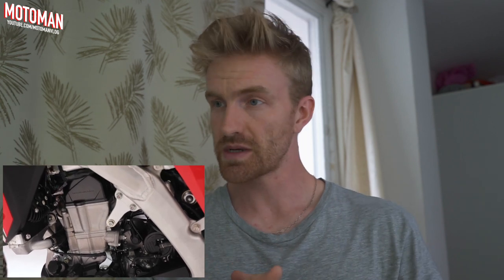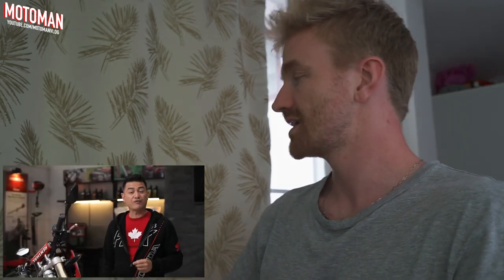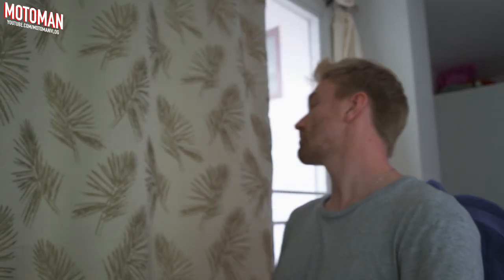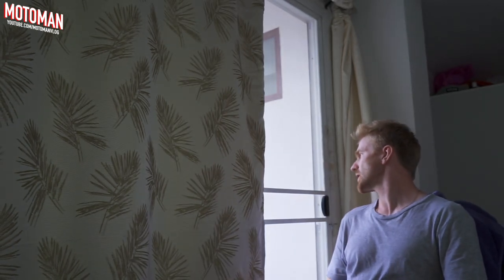2019 HONDA CRF450L WALKAROUND - REACTION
How do you guys like this style of video good, bad?